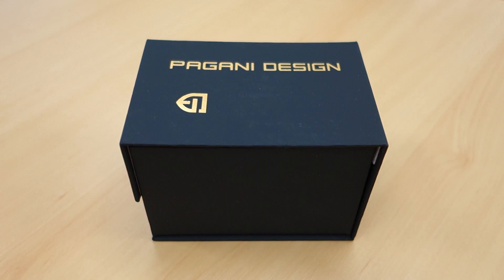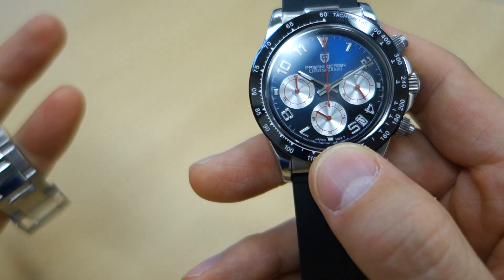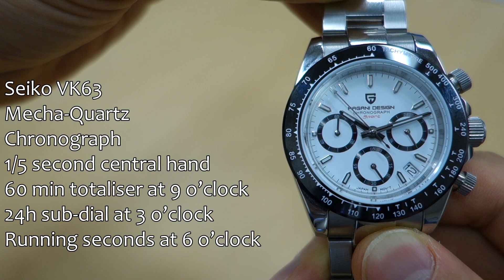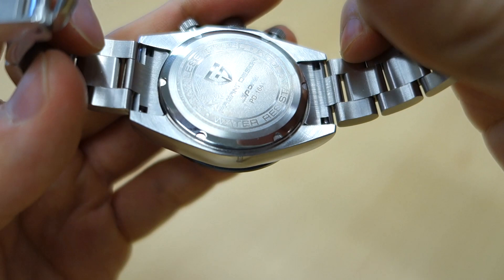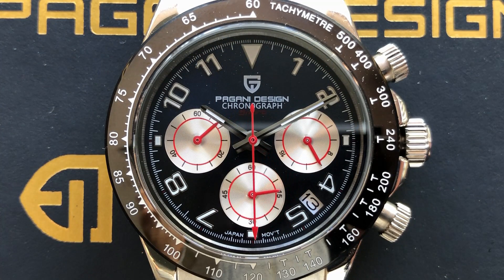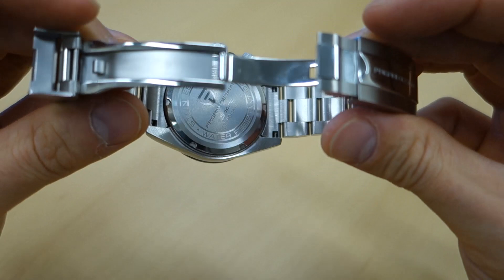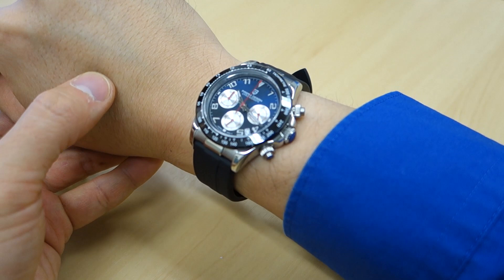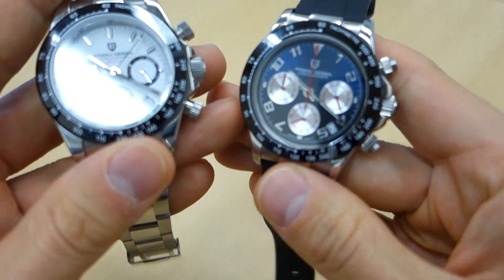Pagani Design's Rolex Daytona Homage (PD-1644 & PD-1687) - Perth WAtch #402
Review of this blatant Rolex Cosmograph Daytona homage, featuring Seiko VK63 chronograph, sapphire crystal & 100m WR!

PAGANI DESIGN Daytona Homage (feat. Seiko VK63)